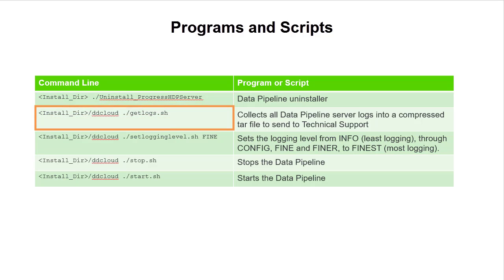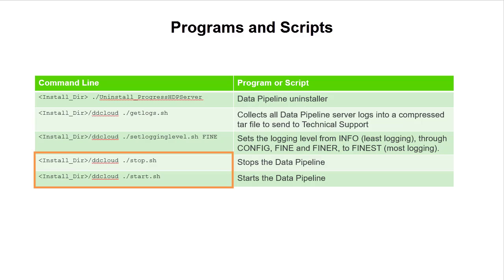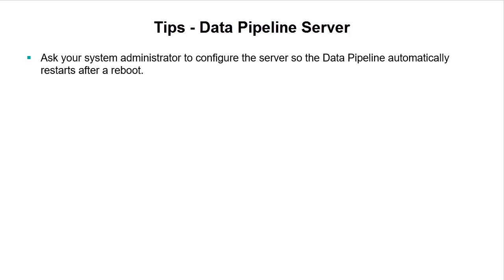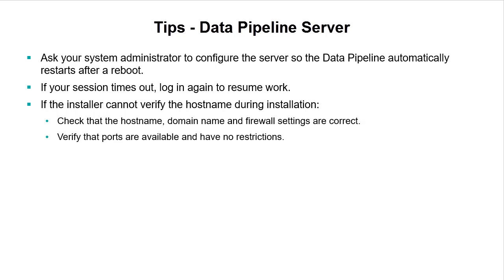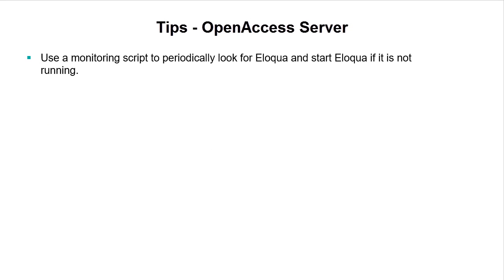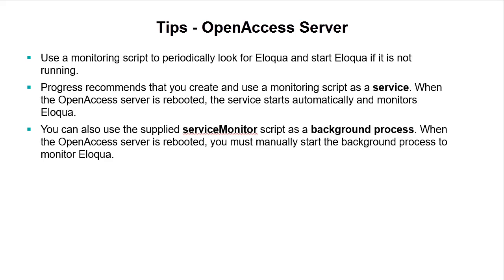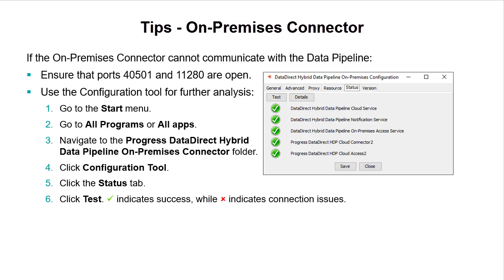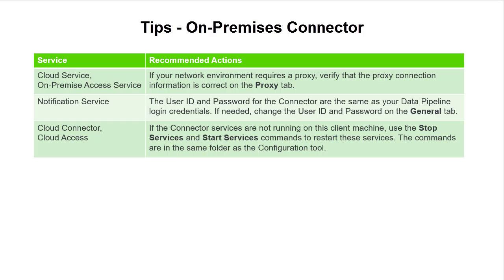DataDirect Hybrid Data Pipeline: Troubleshooting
The Progress DataDirect Hybrid Data Pipeline is a lightweight data access platform that you can install either in the cloud or behind your firewall. It provides simple, secure access to your cloud and on-premises data sources for your business intelligence tools and applications. You maintain complete control over the platform and how it connects to the data sources and applications in your specific business environment.

This video describes the programs, scripts and logs that are available to help troubleshoot a Data Pipeline installation or upgrade. It also includes tips so you can achieve successful installation and configuration.